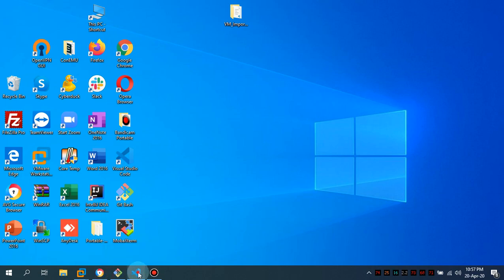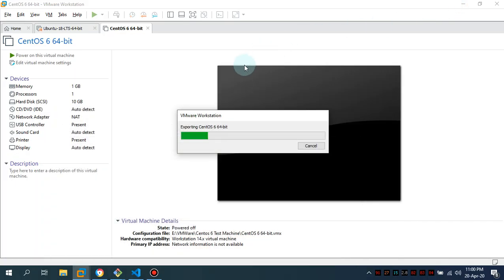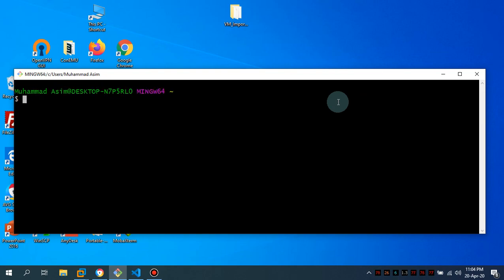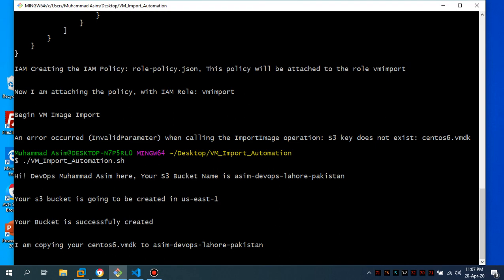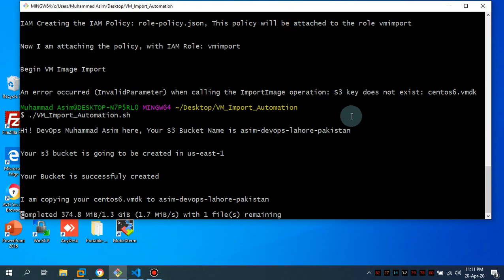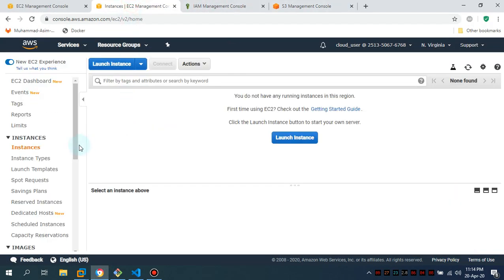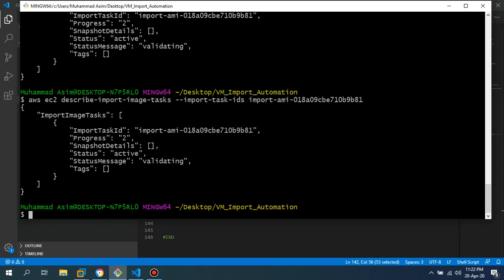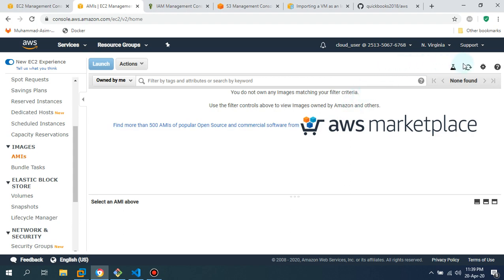AWS Simplified: Automate Local VM Import to AWS Cloud with a Single Command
Welcome to our detailed tutorial on how to seamlessly automate local VM import from your AWS (local VM) to the AWS Cloud using just a single command. This video is a must-watch for anyone seeking to leverage the power of automation in cloud computing. You will learn the step-by-step process, along with helpful tips and tricks.

Like this video if you found it useful, and share with others who might benefit from this content.